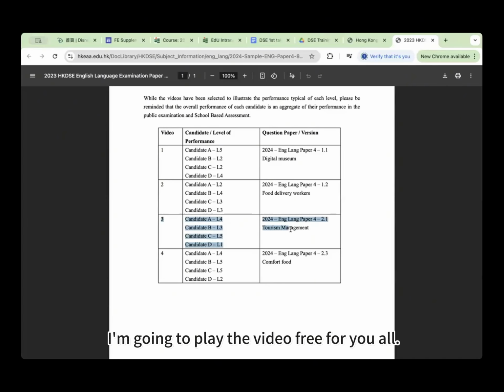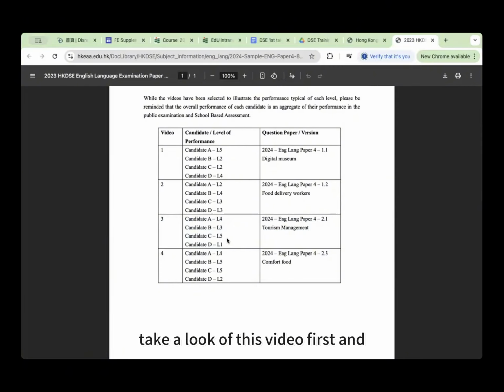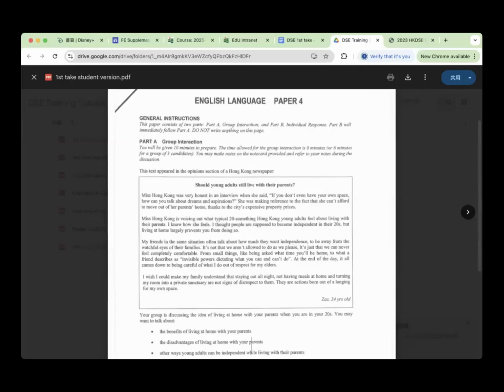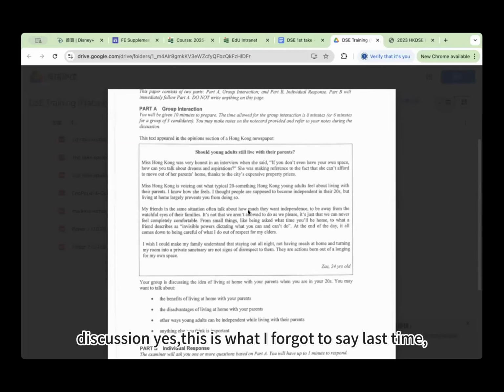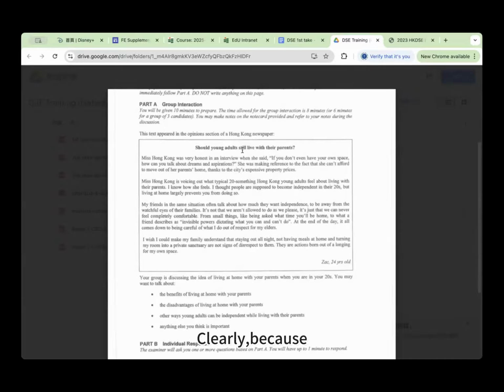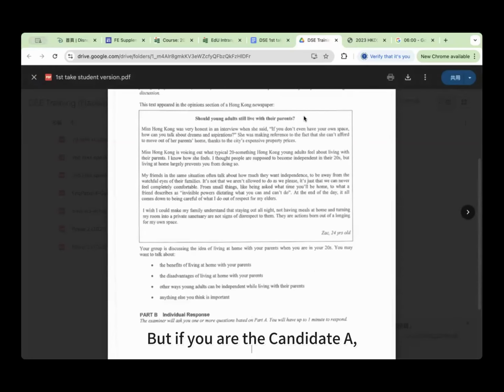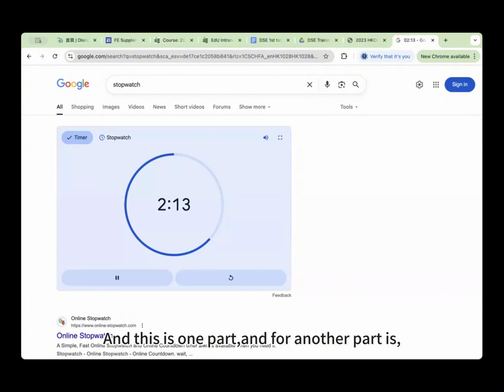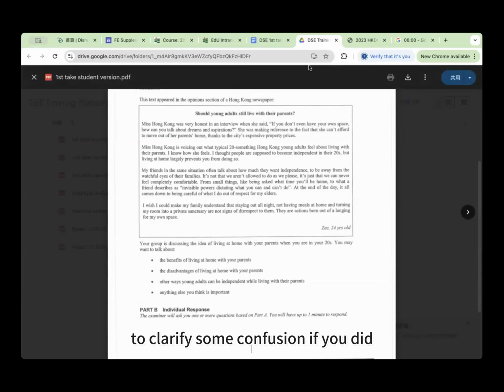英文DSE考試技巧及教學策略工作坊7th August(Thur) 10: 00-11:30